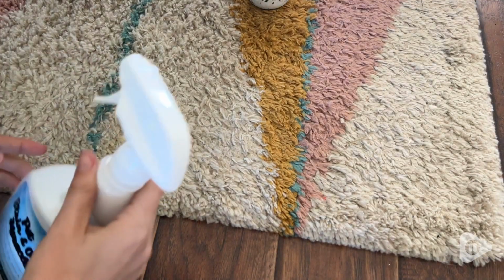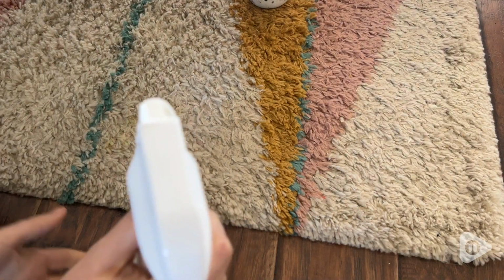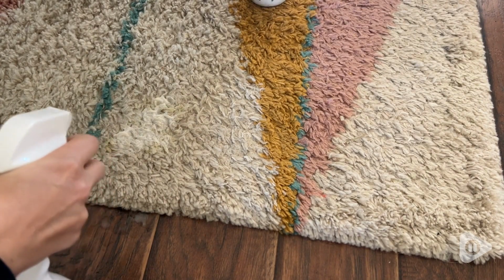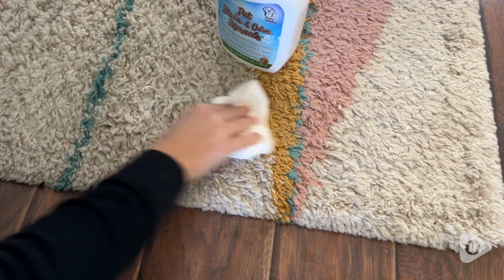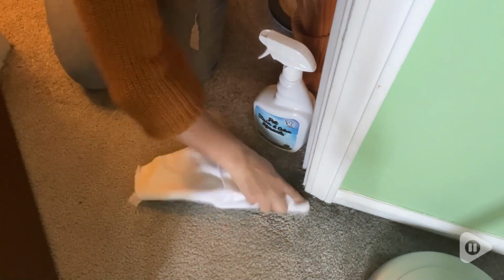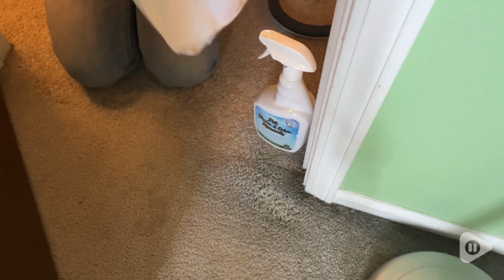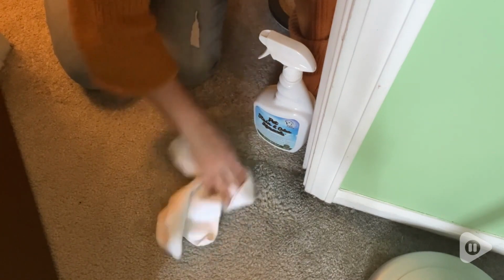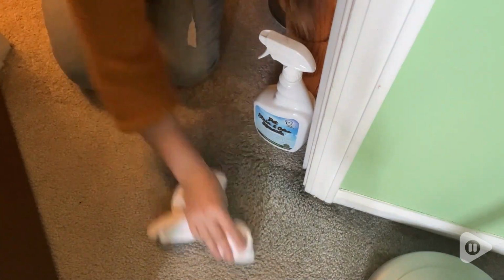Sunny & Honey Enzyme Cleaner | Our Point Of View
Sunny & Honey Enzyme Cleaner

Sunny & Honey Pet Stain & Odor Miracle - Enzyme Cleaner for Dog Urine Cat Pee Feces Vomit, Enzymatic Solution Cleans Carpet Rug Car Upholstery Couch Mattress Furniture, Stain Eliminator (32FL OZ)